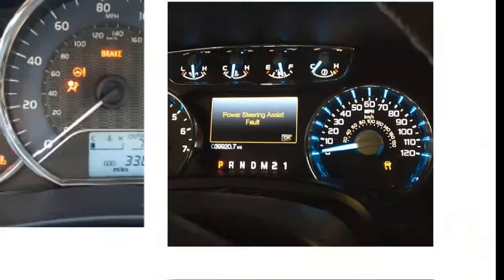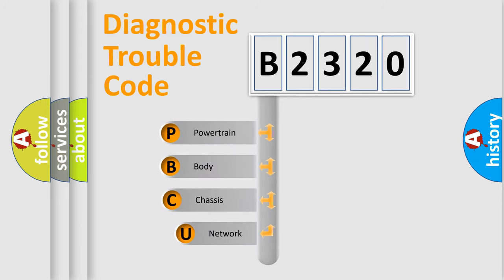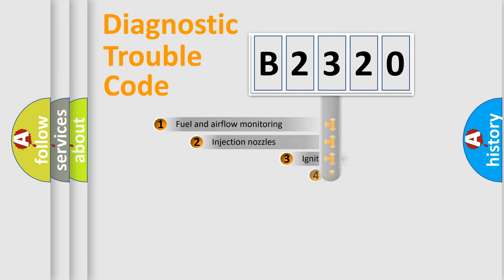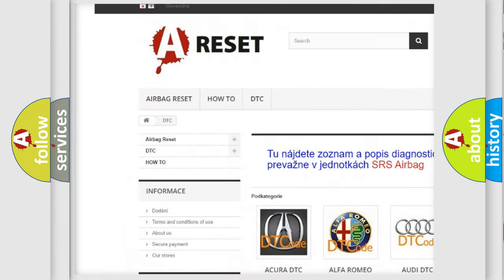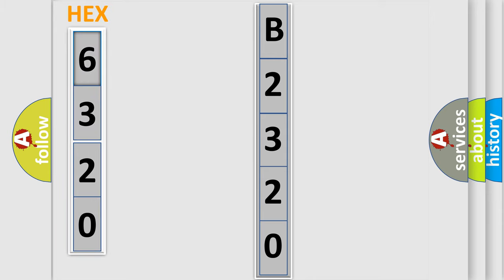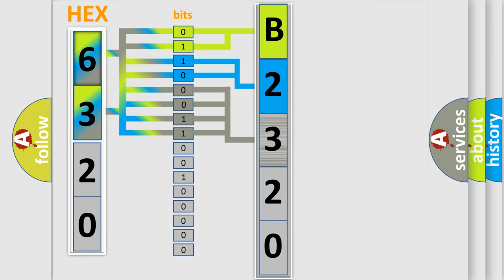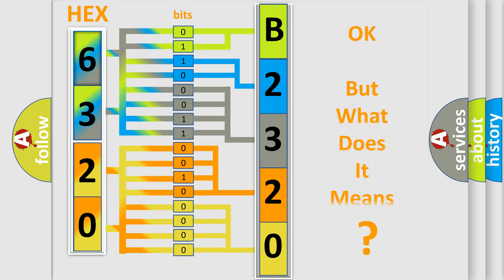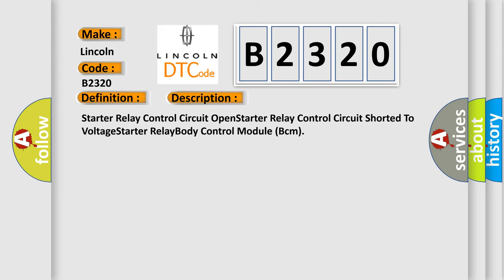DTC Lincoln B2320 Short Explanation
Contents:
0:21 Basic DTC analysis according to OBD2 protocol standard.
1:48 Insight into programming
2:58 A diagnostically understandable description of the Diagnostic Trouble Code
3:05 Basic error definition

Make:
Lincoln
Code:
B2320
Definition:
Starter Control 2 - Circuit Short To Battery Or Open
Cause:
Starter Relay Control Circuit OpenStarter Relay Control Circuit Shorted To VoltageStarter RelayBody Control Module (Bcm)